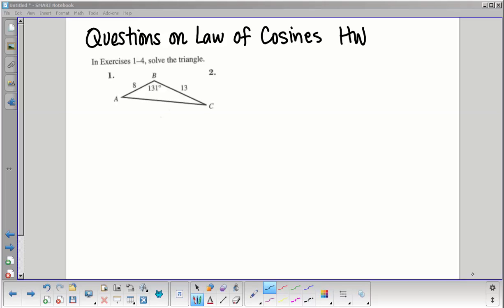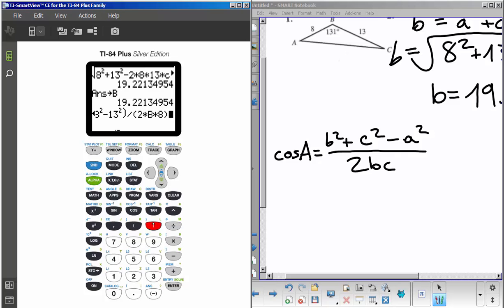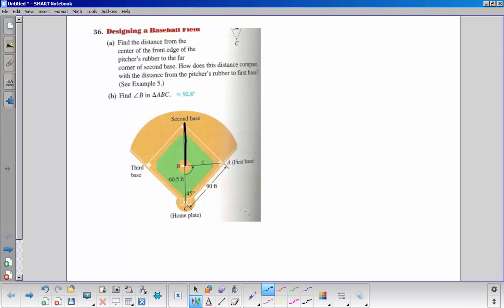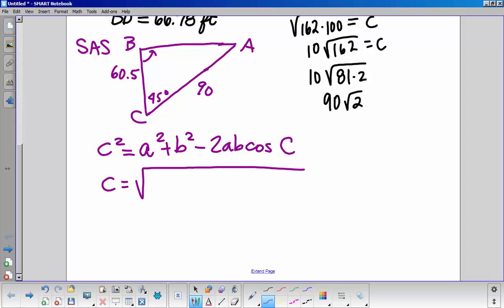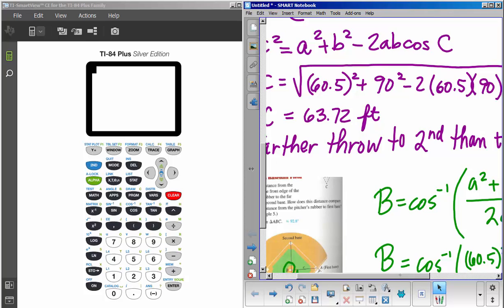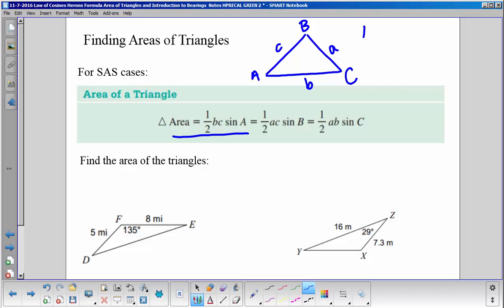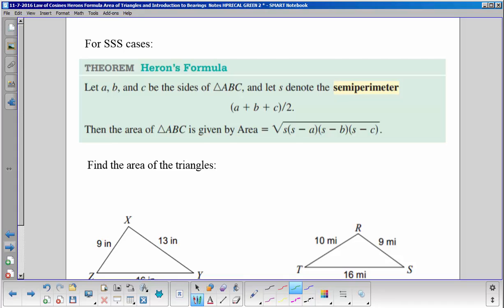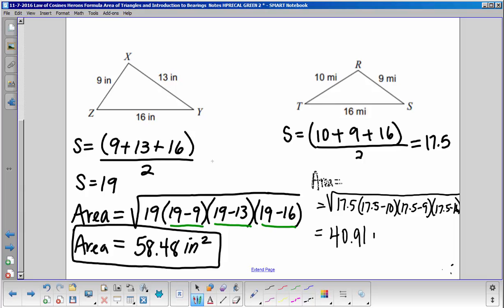Questions on HW for Law of Cosines and Notes on Areas of Triangles and Herons Formula